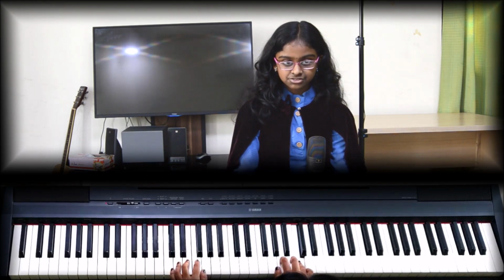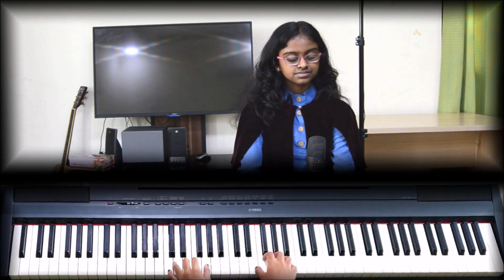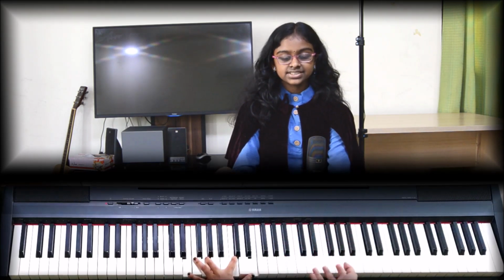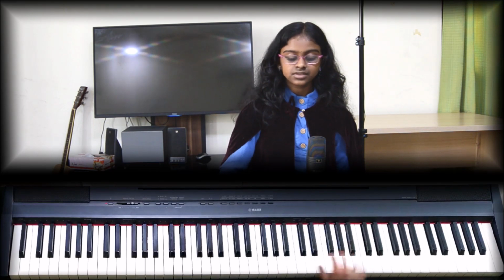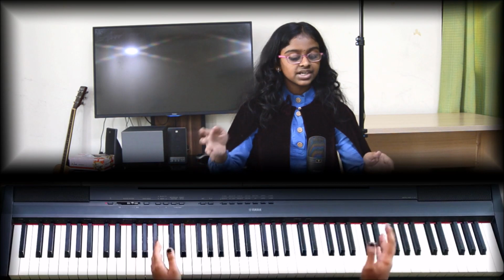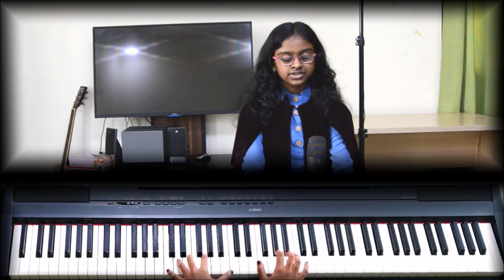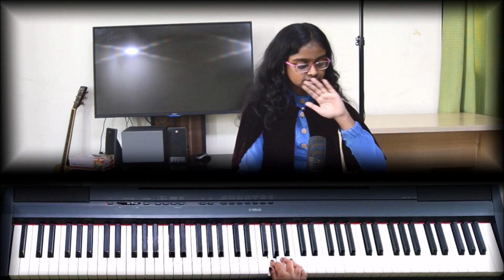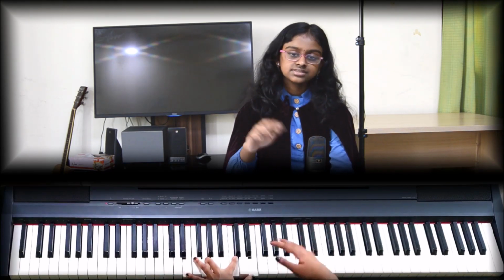Meri Maa ...Taare Zameen Par -Simple Keyboard Tutorial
Learn in a simple and step by step way to play the beautiful song Meri Maa from movie Tharee Zameen Par.

Towards the end of the video I have played it without instructions for you to enjoy.

0:00 Introduction
7:43 Jab bhi Kabhi Papa Mujhe
13:38 Full song without description